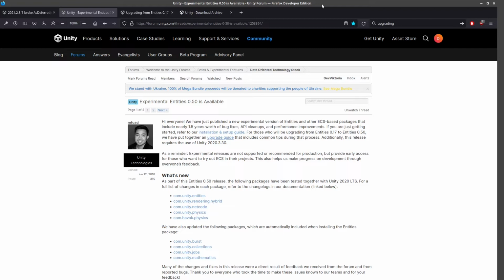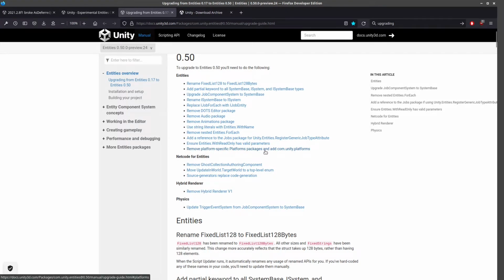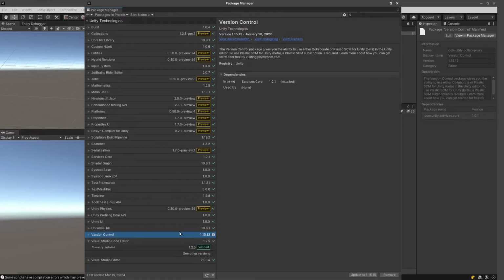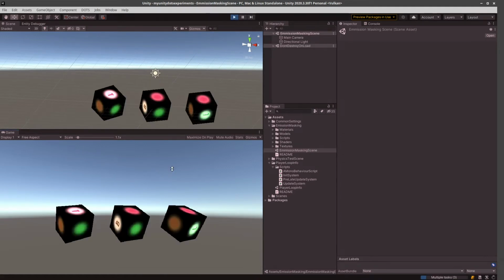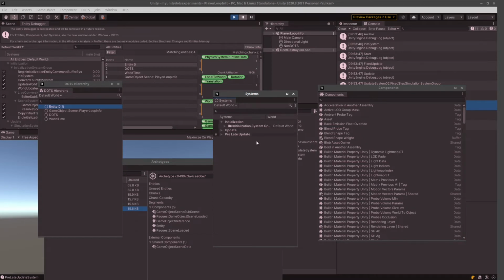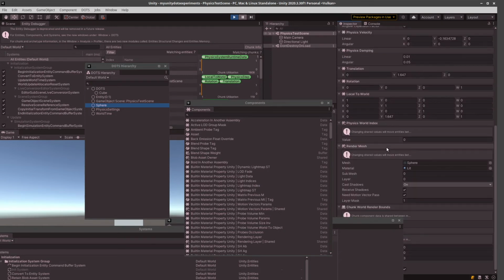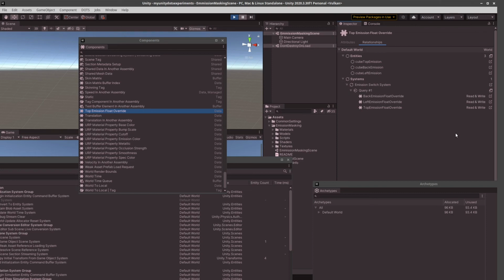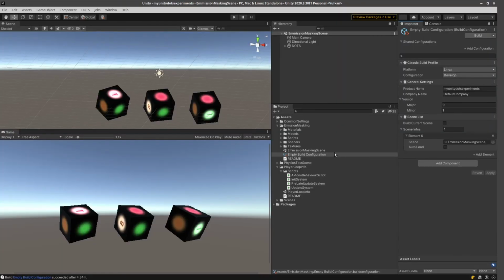Unity DOTS Tips - Upgrade from Unity DOTS 0.17 to Unity DOTS 0.50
[Entities 0.50]
In this video I am going to show how did I upgraded my Unity DOTS Experiments Project from Unity DOTS 0.17 to Unity DOTS 0.50.

00:00 Introduction
00:37 Upgrade guide
00:53 Upgrade to Unity Editor 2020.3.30
03:04 Checking the DOTS physics engine
03:24 Removing no longer needed packages
05:01 Checking the Hybrid Renderer upgrade
05:24 Upgrade to 0.50
08:25 Reastart the editor
09:07 Fixing compiler errors
10:17 Checking the DOTS physics engine
11:18 Remove the ENABLE_HYBRID_RENDERER_V2
12:04 Checking the URP property changer scene
12:34 Checking the player loop scene
13:40 Checking the 0.50 edition's new features
26:38 Building with 0.50 DOTS
28:42 Closing words